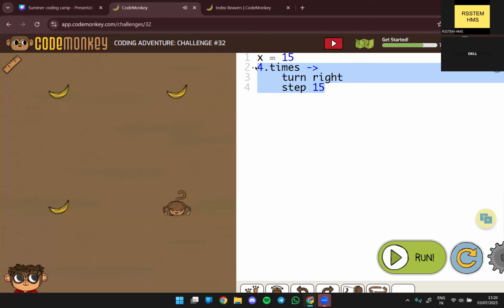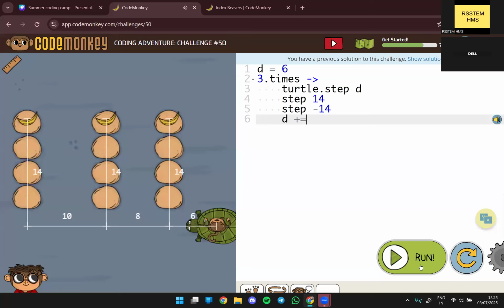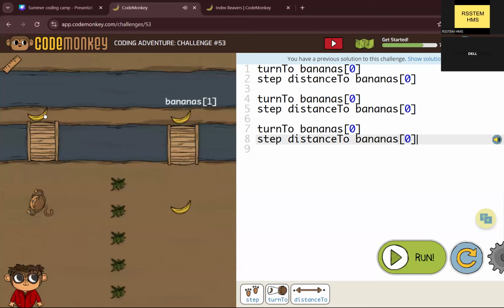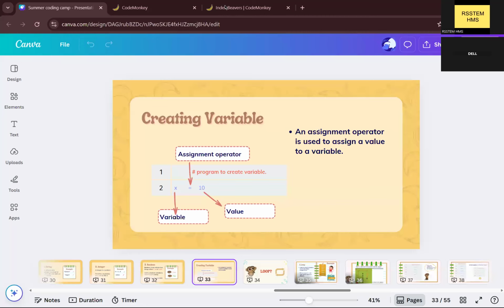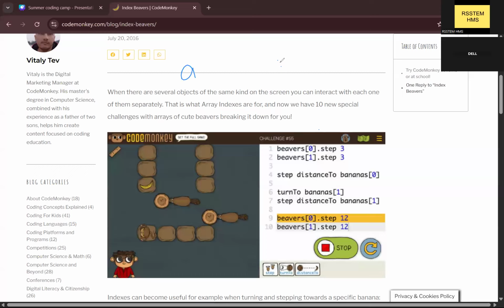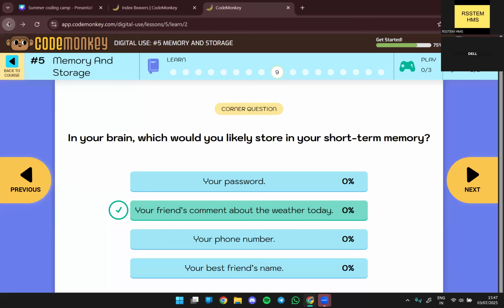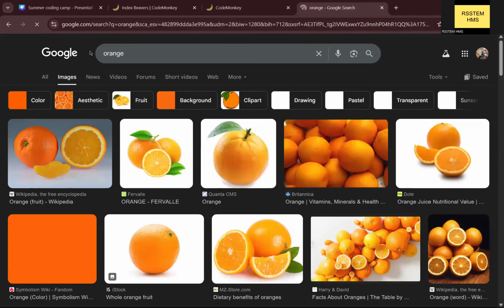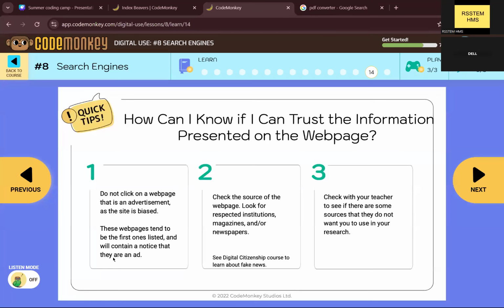Summer Coding Camp | Junior Coding Concepts Part I, 2025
Junior category 4,5, and 6, coding concepts from CodeMonkey coding advanture part I, II and III